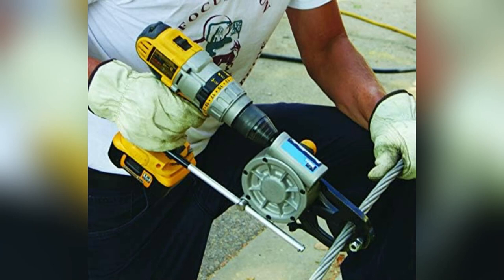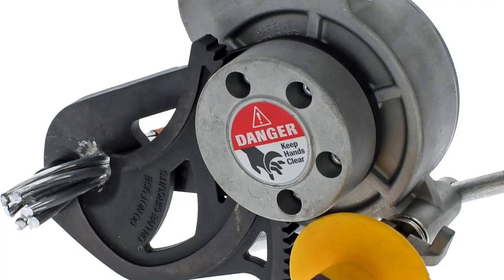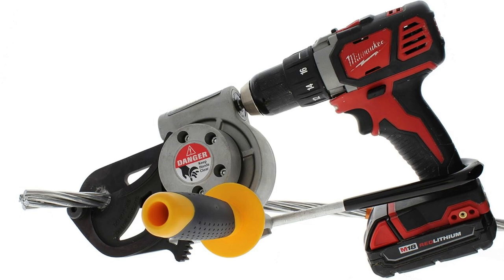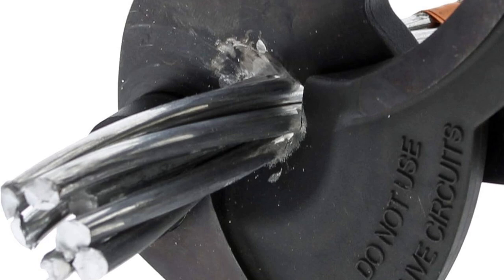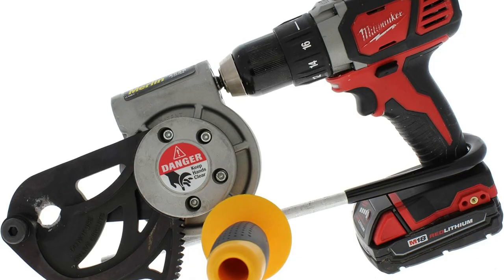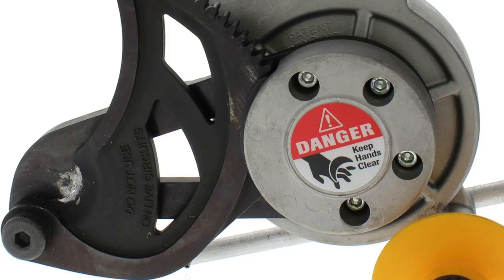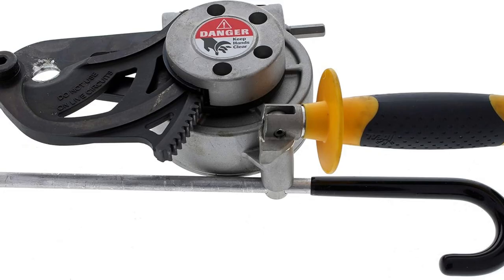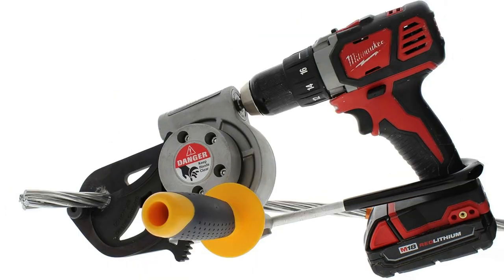onlineshopping cutter wire cuttingtools stainless steel reinforced aluminum cables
IDEAL Electrical 35-077 Cable Cutter – ACSR Wire Cutting Tool for Stainless Steel Reinforced Aluminum Cables w/.75 in. Jaw Opening